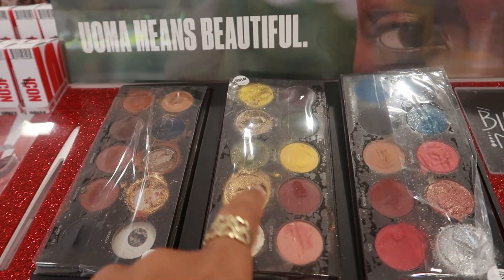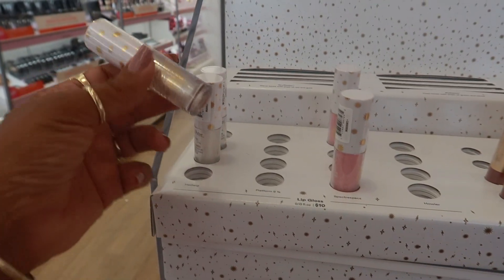ULTA BEAUTY * COME BROWSE WITH ME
BUSINESS ADDRESS

PRETTYNFLAWED
P.O.BOX 136